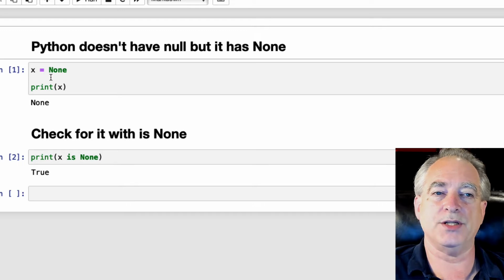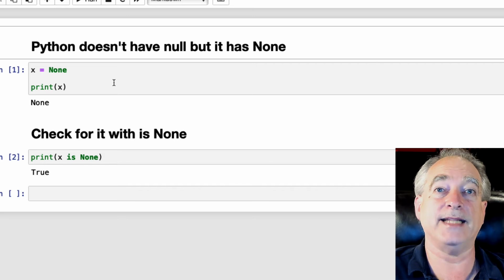Python's version of 'null' and how to check for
Use the None value and detect with is None.